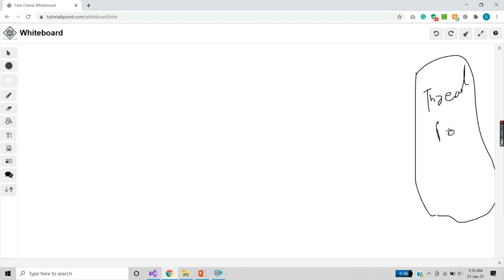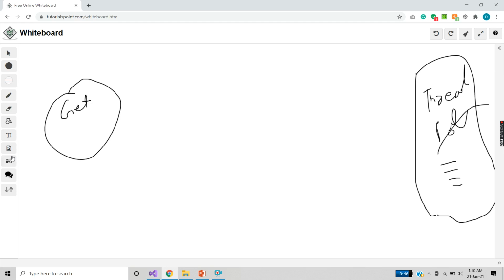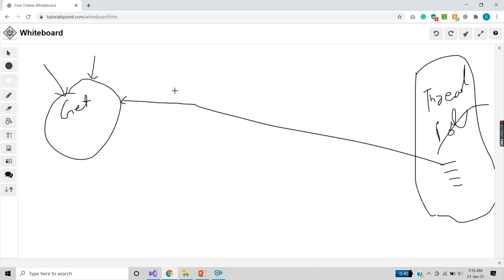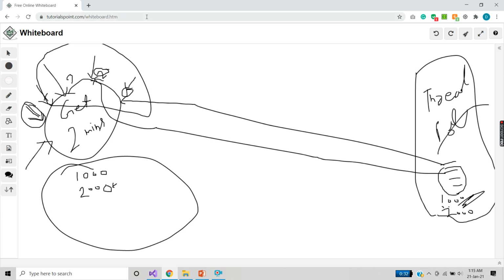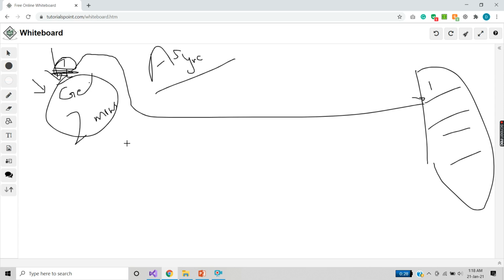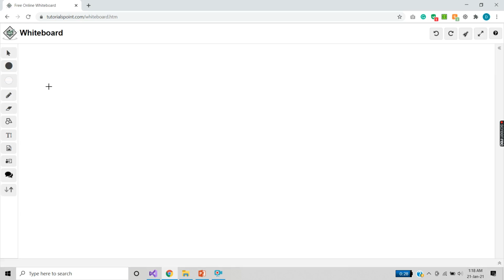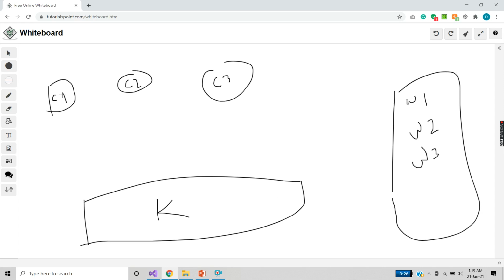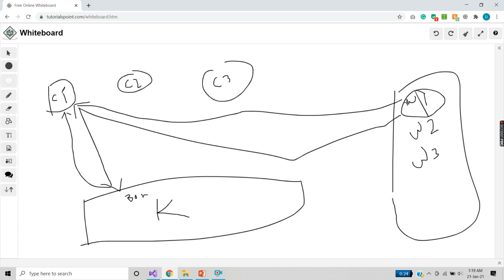Async Web API Methods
Before using Async with our Web API methods, we should know what it does in background and how it improves performance.